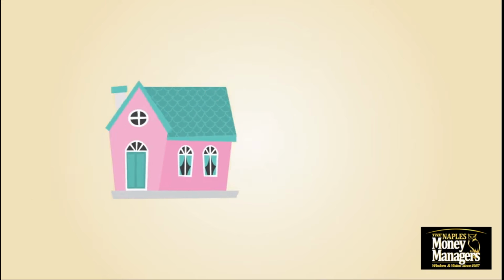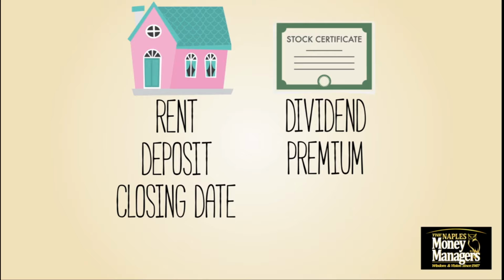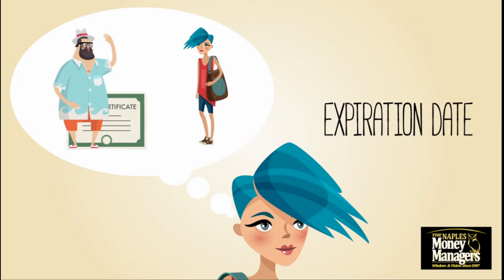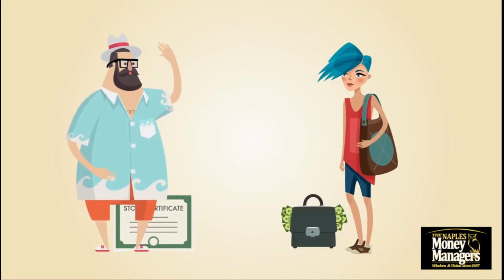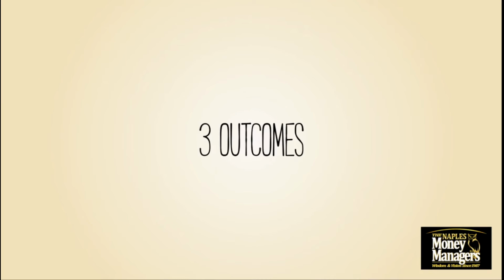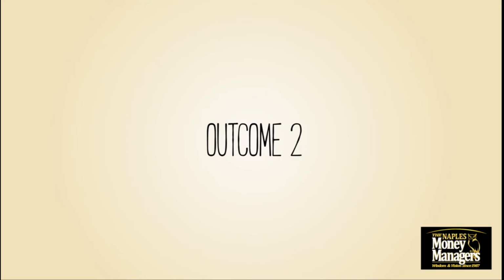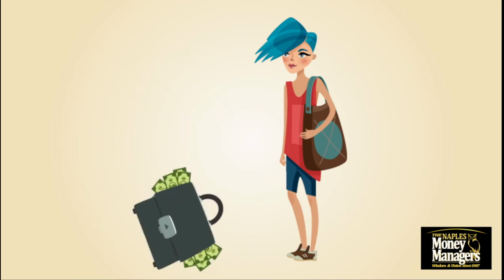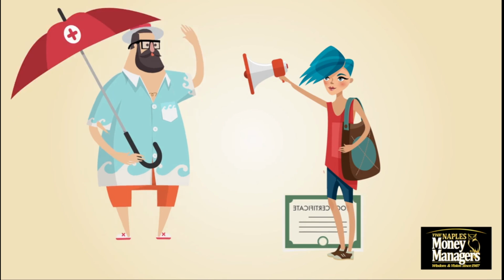Mapato Part 1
This video has been designed for general illustrative and educational purposes only, does not purport to show actual result and does not constitute an offer to sell or a solicitation of an offer to buy any security.  No representation, warranty or undertaking, stated or implied, is given as to the accuracy or completeness of the information presented.  Past performance does not guarantee future results.  All investing involves risk of loss including the possible loss of principal.